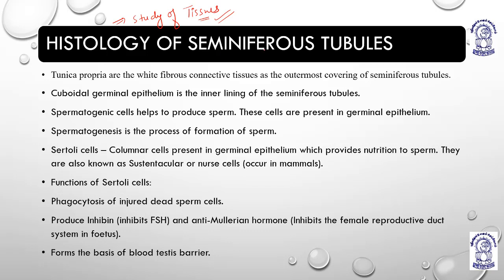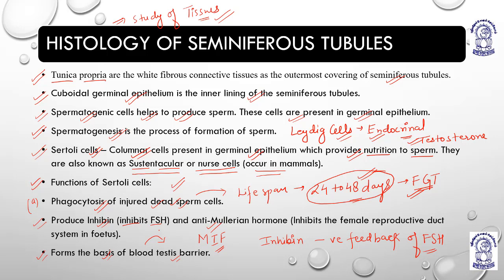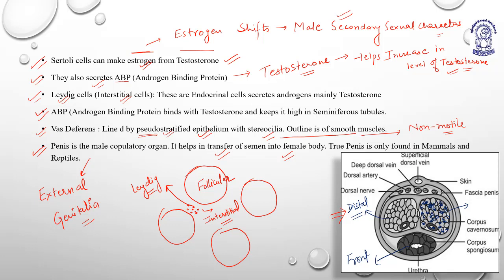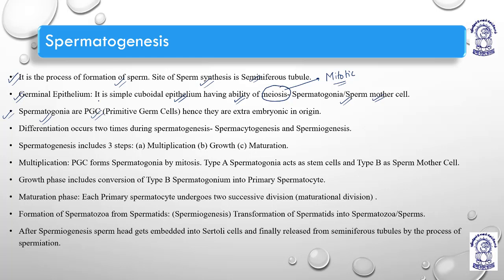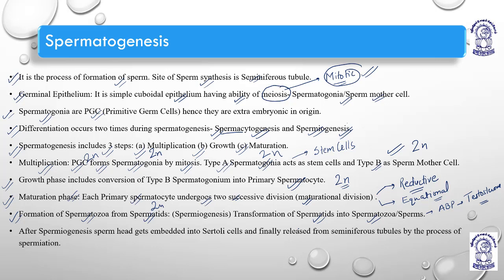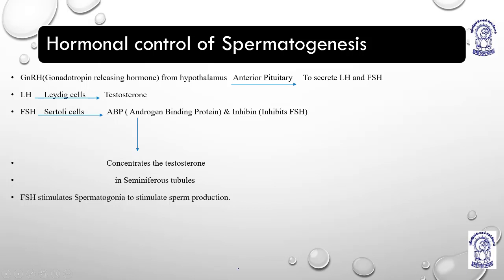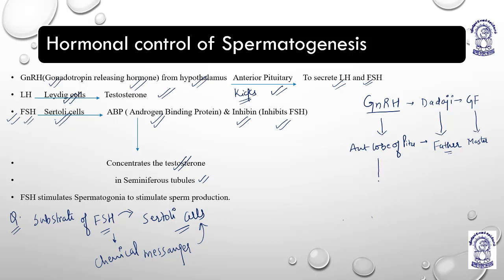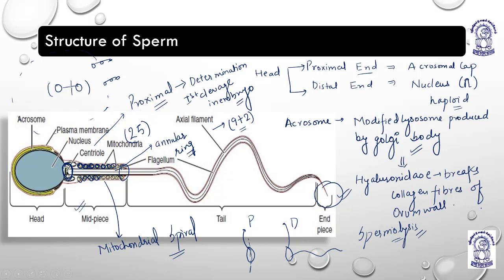NEET | BIOLOGY | ZOOLOGY | HUMAN REPRODUCTION AND REPRODUCTIVE HEALTH | LECTURE 3